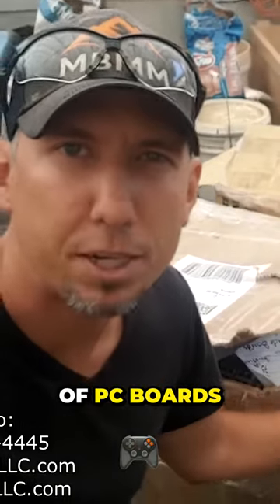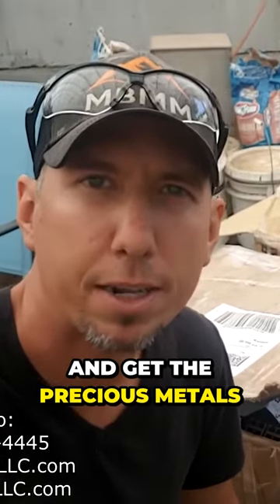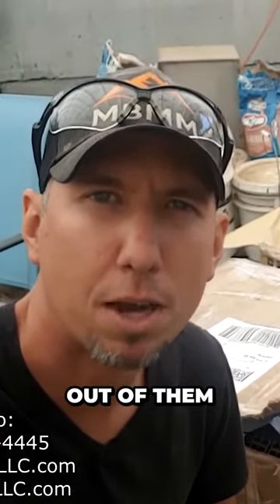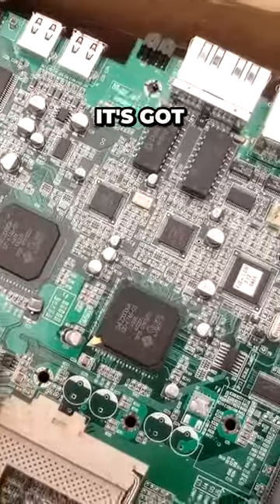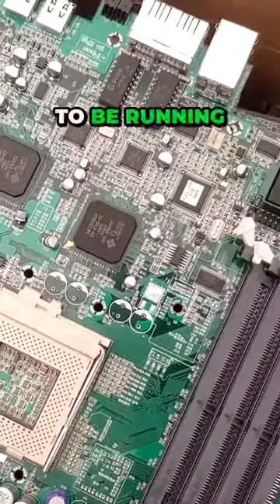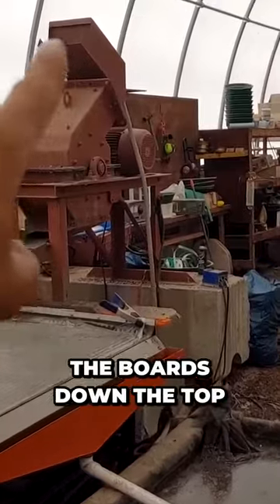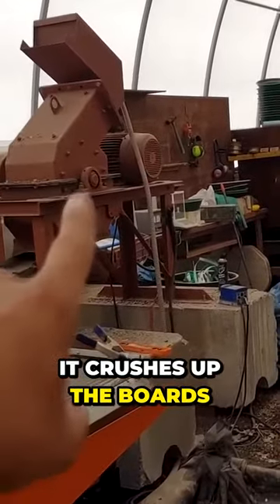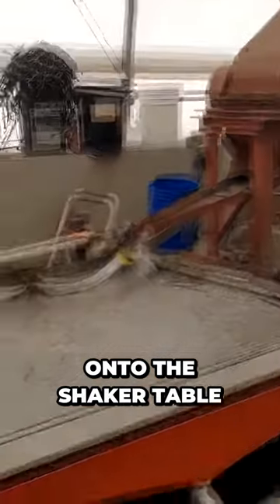Electronics recycling system